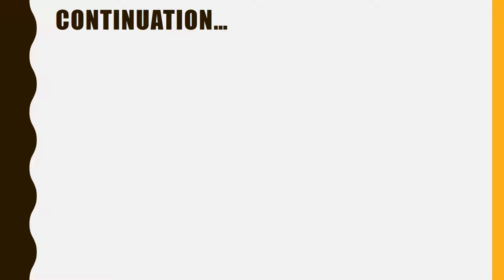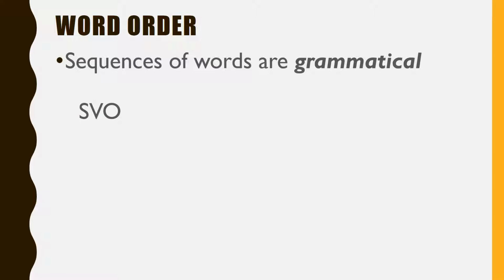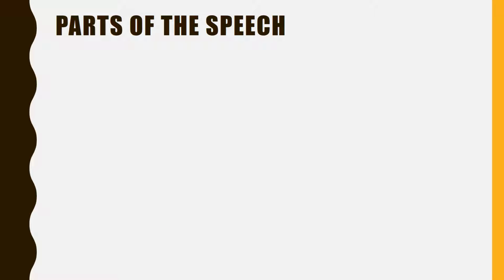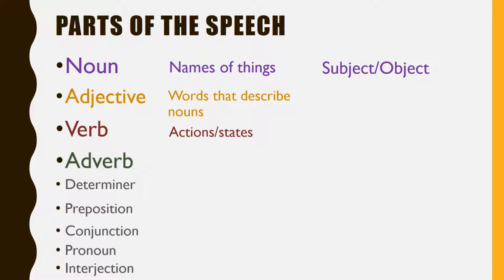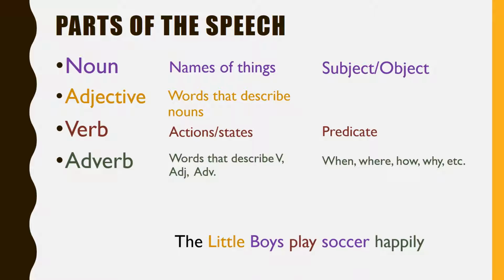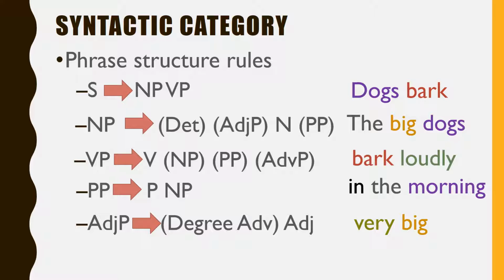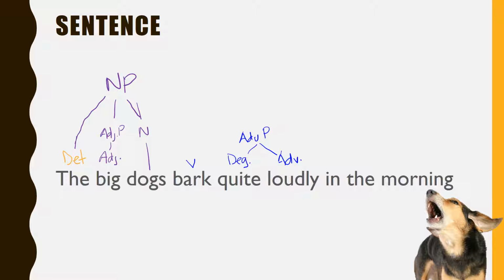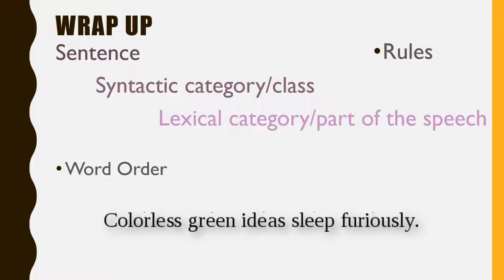Int to Syntax